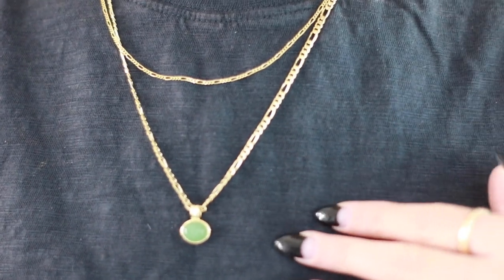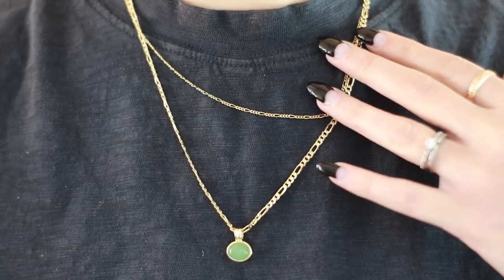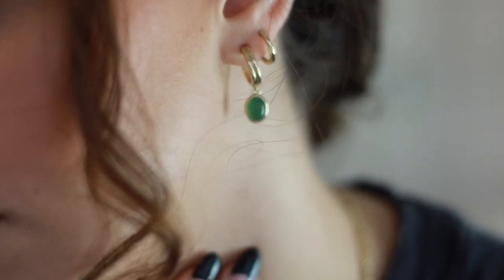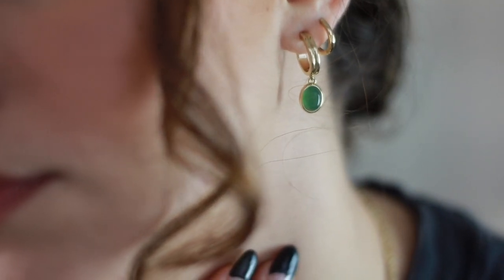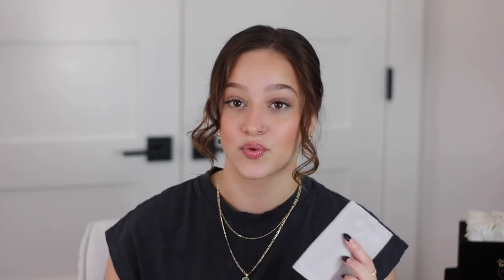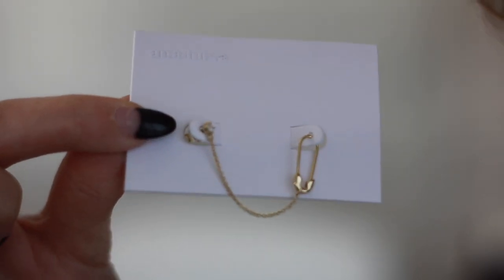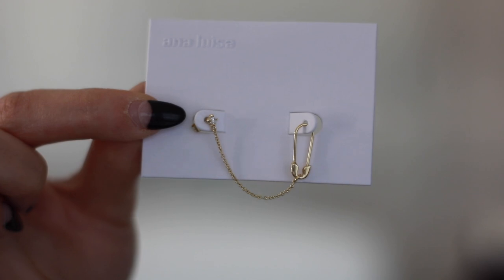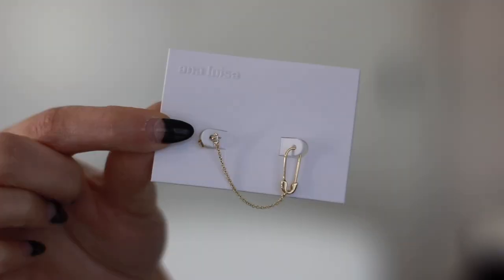My 2021 Beauty Favorites! best of beauty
I absolutely recommend checking out Ana Luisa ❤️

Sephora lip click in “creme brûlée”: (shade sold out:(